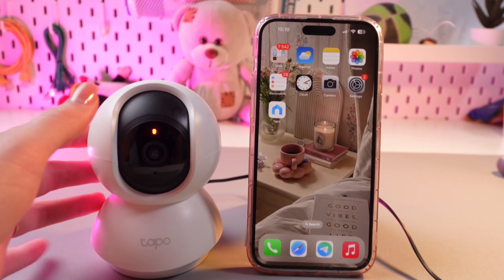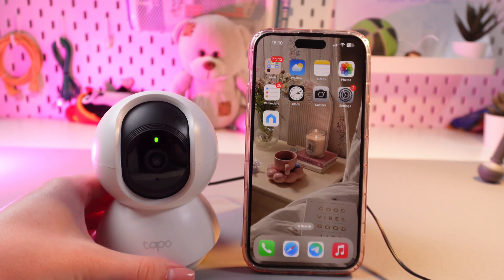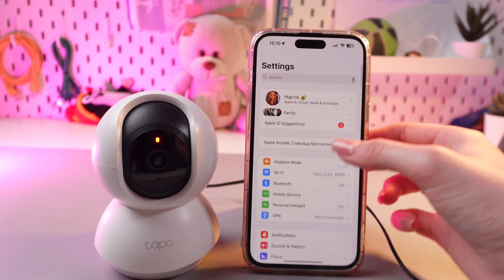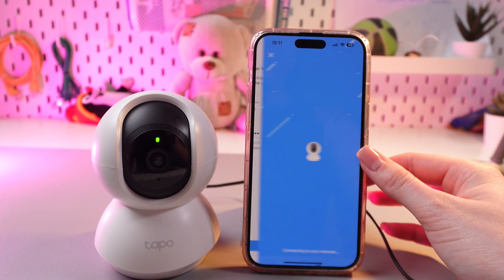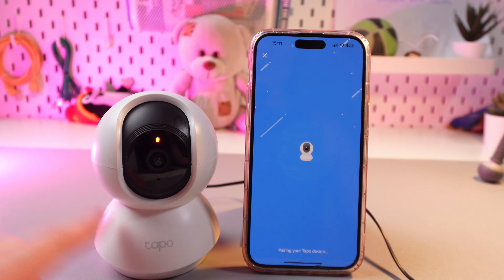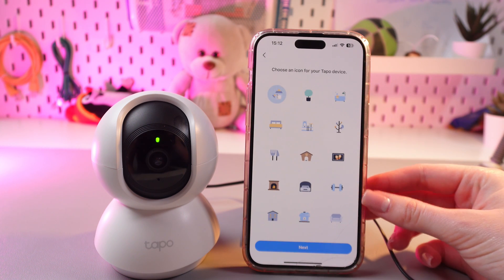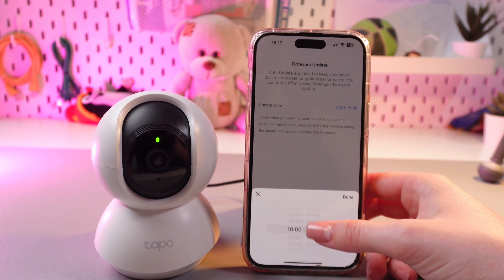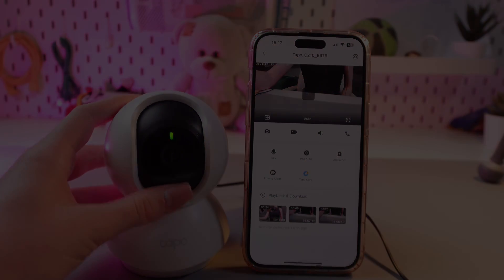How to Connect Your TP-Link Tapo C210 to the Tapo Mobile App: A Simple Guide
Easily connect your TP-Link Tapo C210 security camera to the Tapo mobile app for remote viewing, control, and notifications. This step-by-step tutorial will guide you through the setup process, ensuring you're up and running in no time. Enjoy the convenience of monitoring your home or business from anywhere with your smartphone.